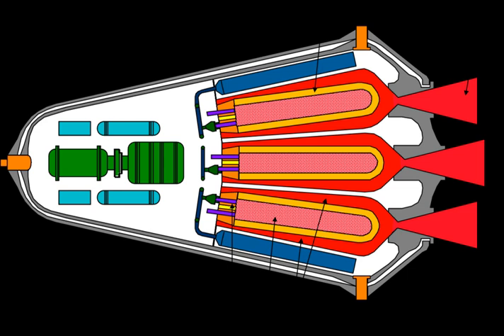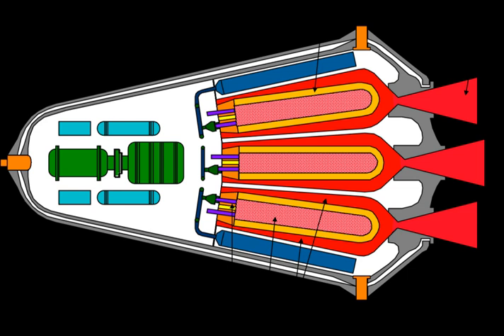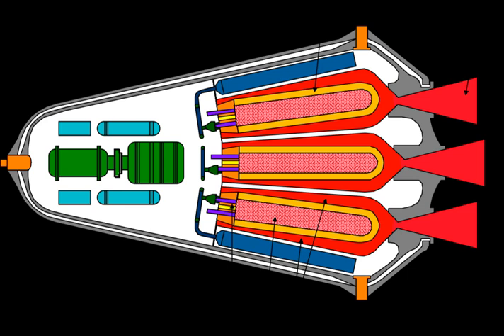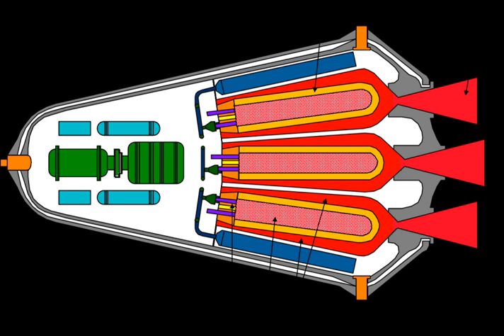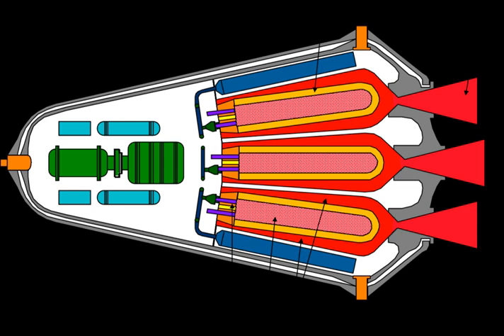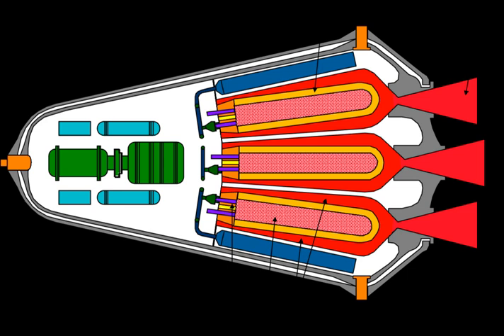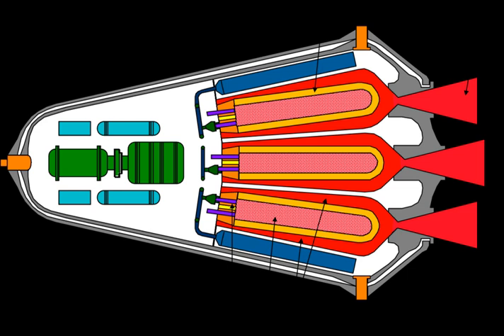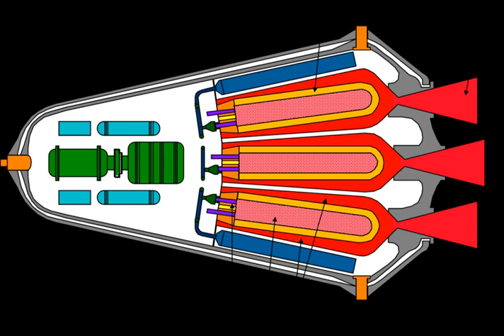Gas core reactor rocket | Wikipedia audio article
00:00:45 1 Theory of operation
00:02:07 2 General features of the nuclear reactor
00:02:33 2.1 Nuclear fuel
00:03:01 2.2 Neutron Moderator
00:03:29 2.3 Reactor coolant / Rocket propellant
00:04:16 2.4 Heat transfer
00:06:12 2.5 Control
00:06:34 3 Open cycle versus closed cycle
00:07:00 3.1 Open cycle designs
00:07:59 3.1.1 Flow hydrodynamics in open cycle designs
00:10:12 3.2 Closed cycle designs
00:11:28 4 Magnetic confinement
00:12:42 5 Impact of rocket acceleration
00:13:25 6 Neutronic considerations
00:14:43 7 Technology summary and outlook
00:16:37 8 See also

- Socrates

SUMMARY
Gas core reactor rockets are a conceptual type of rocket that is propelled by the exhausted coolant of a gaseous fission reactor.  The nuclear fission reactor core may be either a gas or plasma. They may be capable of creating specific impulses of 3,000–5,000 s (30 to 50 kN·s/kg, effective exhaust velocities 30 to 50 km/s) and thrust which is enough for relatively fast interplanetary travel. Heat transfer to the working fluid (propellant) is by thermal radiation, mostly in the ultraviolet, given off by the fission gas at a working temperature of around 25,000 °C.